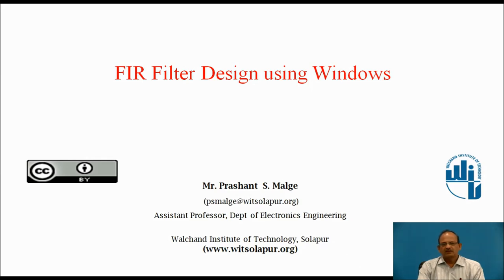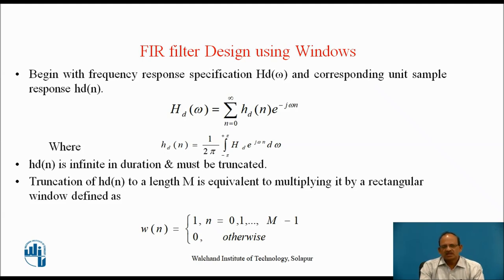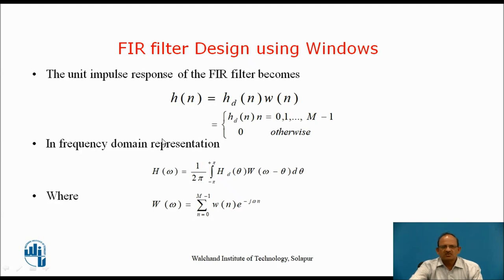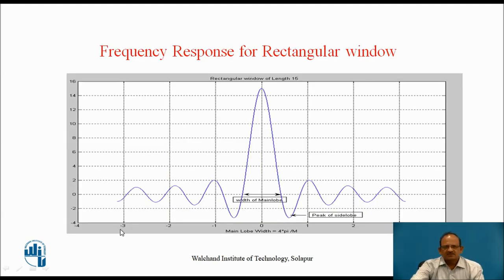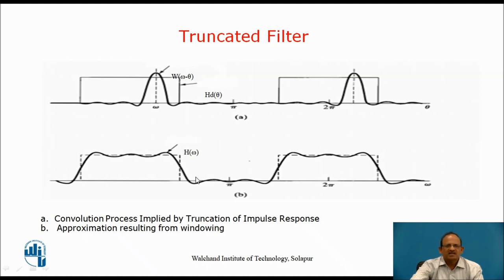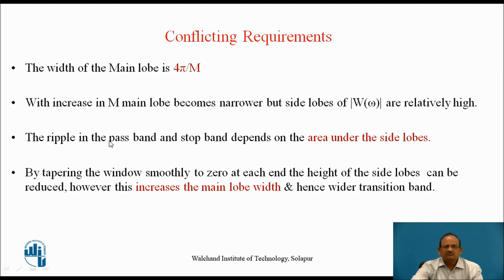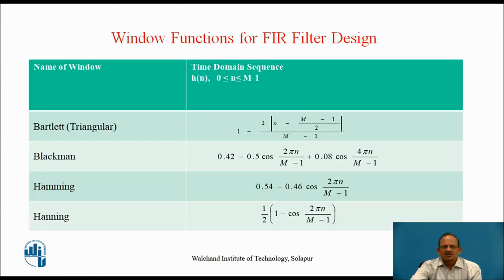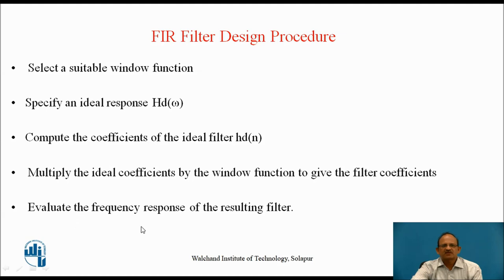FIR Filter Design using Windows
Malge Prashant Shivasharan
Assistant Professor